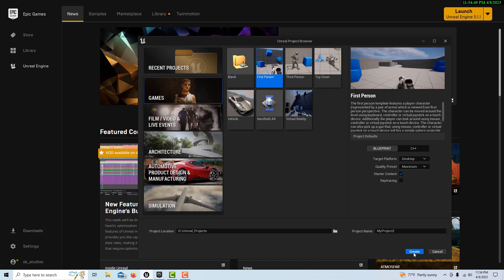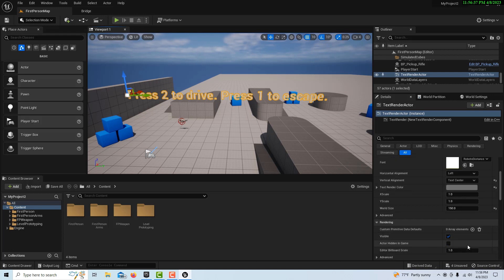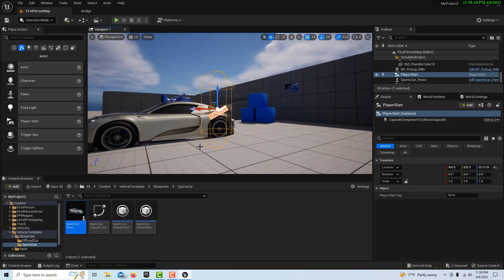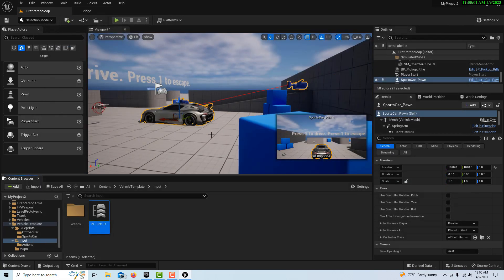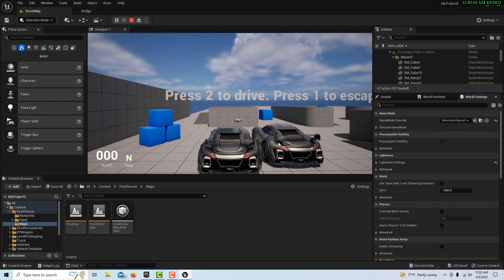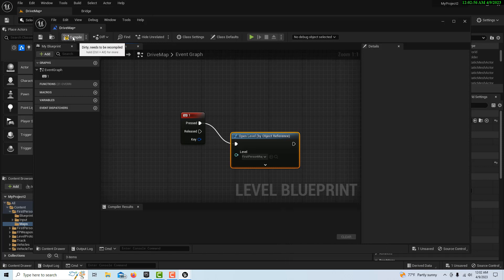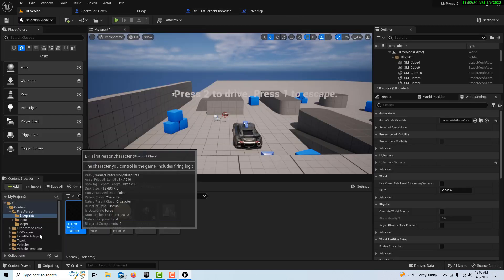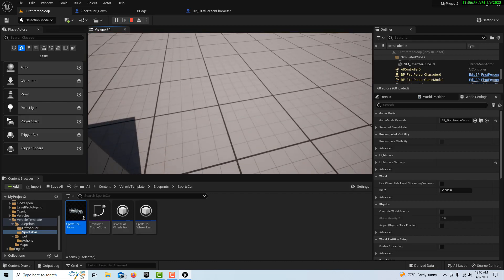Switching From First-Person Player to Vehicle Experience in Unreal Engine: Easy Alternate Method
Using levels, this tutorial shows you how to easily switch between first-person player experience to first-person vehicle or car experience. This method is as good as any other and has the advantage of preserving the first-person player environment. Very easy to implement, lots of applications.